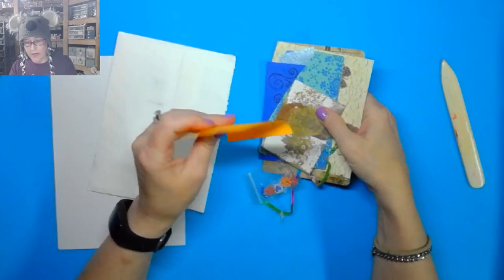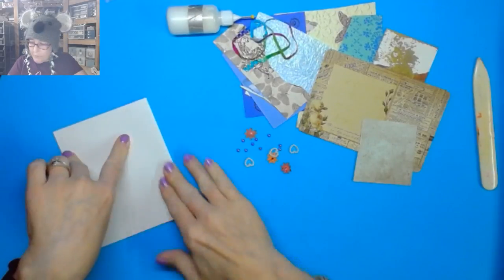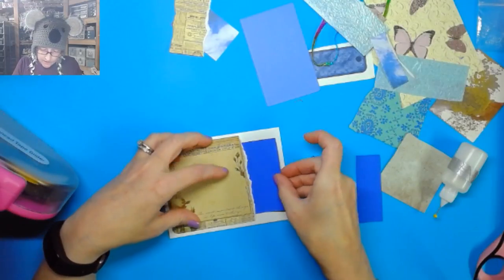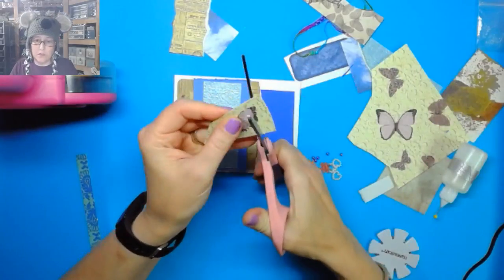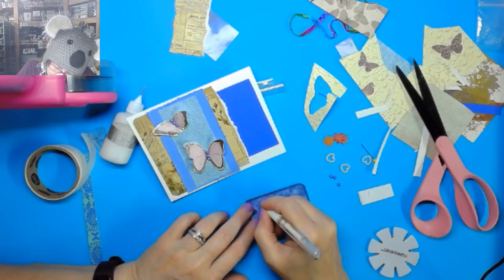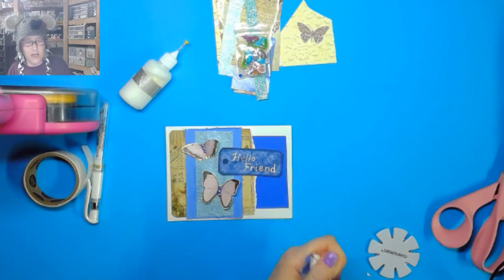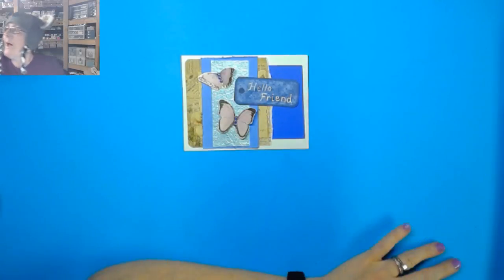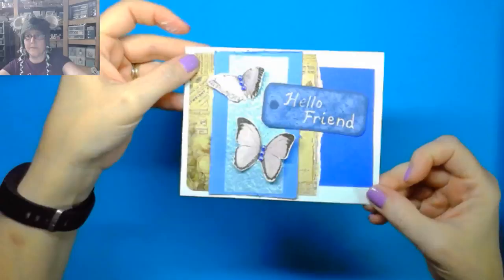#58 One in Ten by Jen: In'Jen'uity from Mailbox to Masterpiece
Dare you to "stump" me! I'll take scraps from the mailbox and create a masterpiece (hopefully!) in a timed 10-minute series! I'll set the timer and open up a new envelope each week! Come along and enjoy the hilarity and fun as we explore just how far my creativity can be pushed!

Hey Crafters!

xoxo
Jen